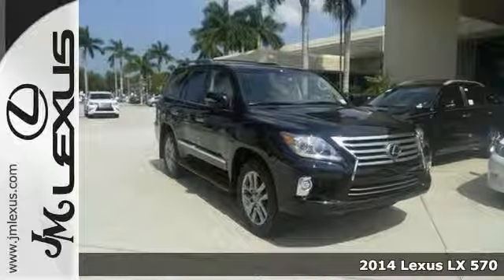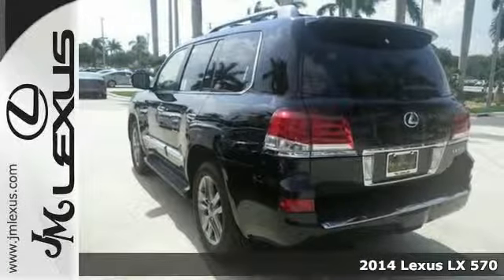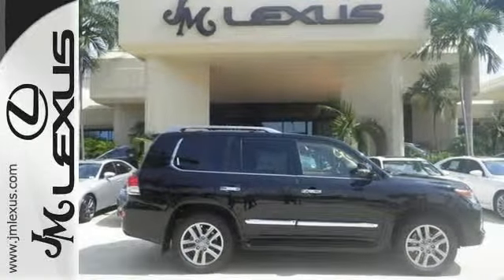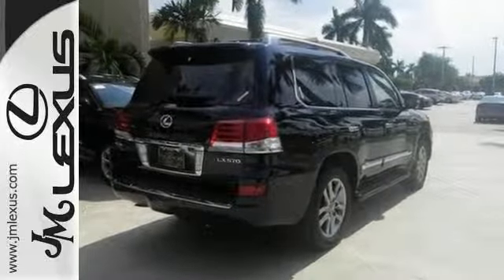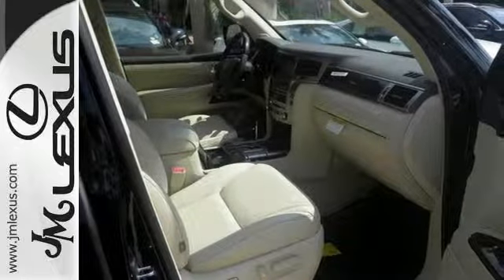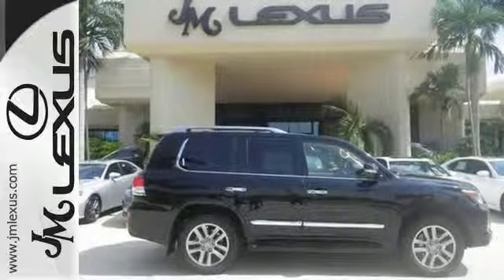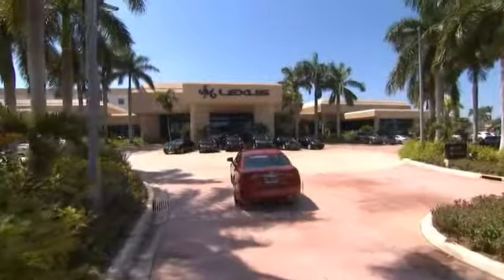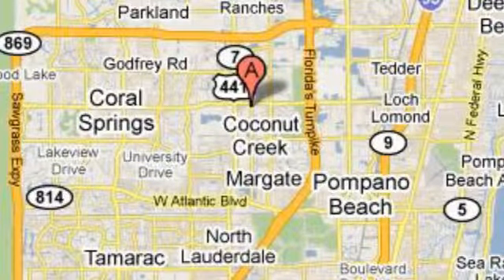New 2014 Lexus LX 570 Margate FL Ft-Lauderdale, FL #45785 - SOLD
Year: 2014
Make: Lexus
Model: LX 570
Trim: WGN V-8
Engine: 5.7L V8
Transmission: Automatic 6-Speed
Color: Black Onyx
Interior: Parchment Leather Trim with Mahogany Wood Accents
Stock #: 45785
You are currently viewing a new 2014 Lexus LX 570 with JM Lexus the #1 Volume Lexus Dealer since 1992! Thank you for your interest. We look forward to working with you. Stock #: 45785 Exterior: Black Onyx Interior: Parchment Leather Trim with Mahogany Wood Accents Trim: WGN V-8 JM Lexus 5350 West Sample Rd Margate FL 33073

Address:
5350 W Sample Rd